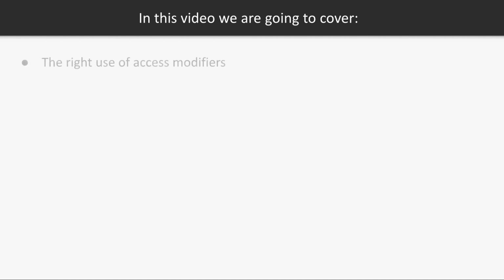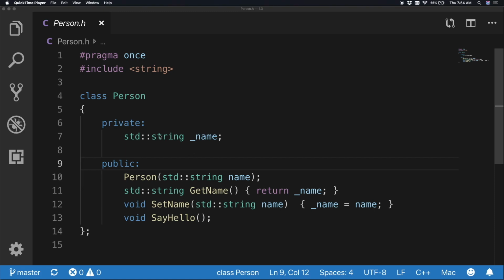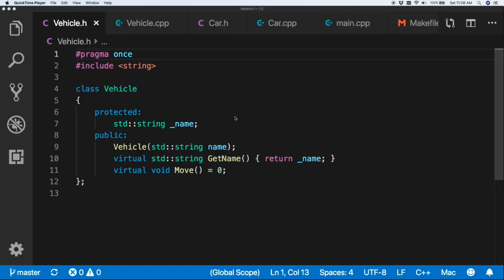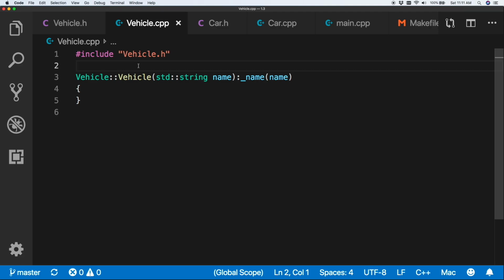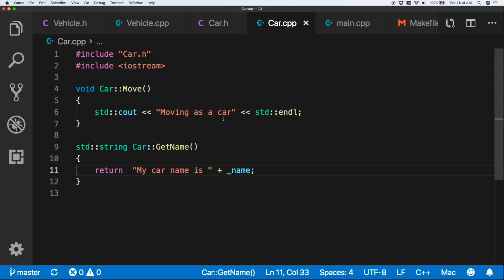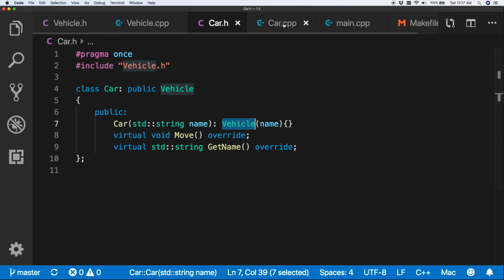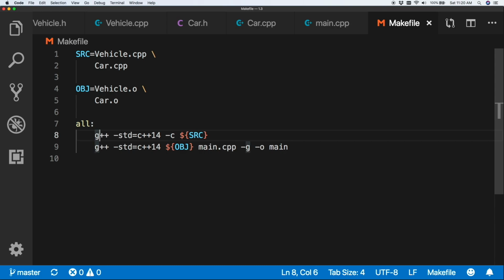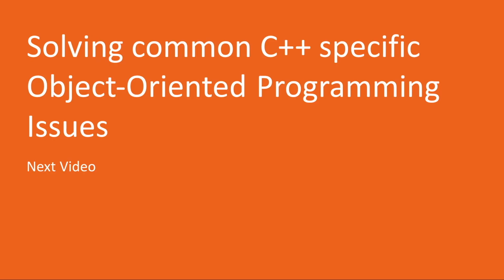Encapsulation & Polymorphism in C++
In this video we cover encapsulation and polymorphism in C++.

We talk about abstract classes, access modifiers, interfaces and getters and setters.